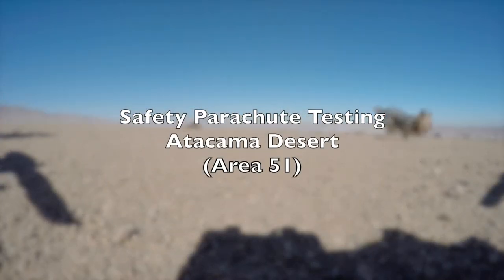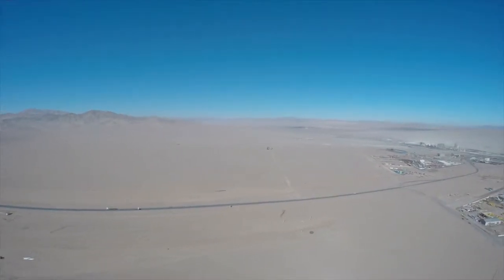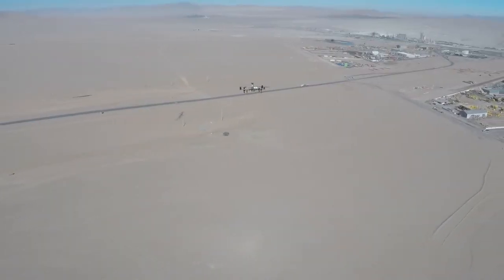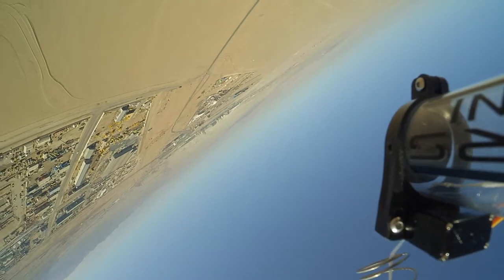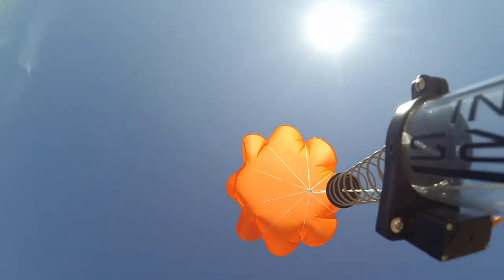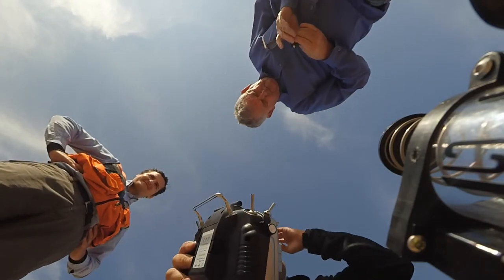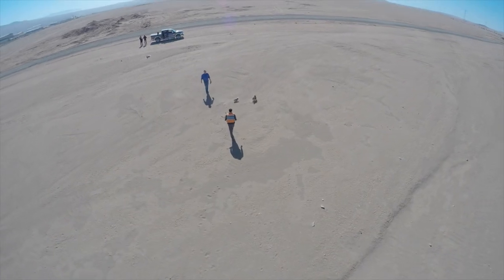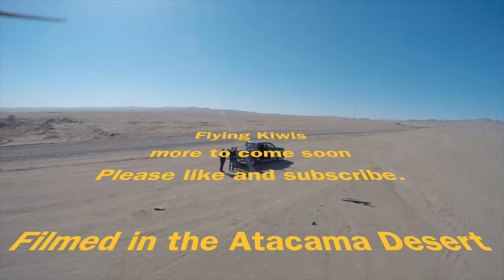Small Quad Chute testing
UAV Parachute Recovery Testing